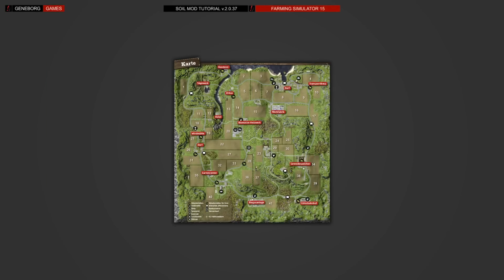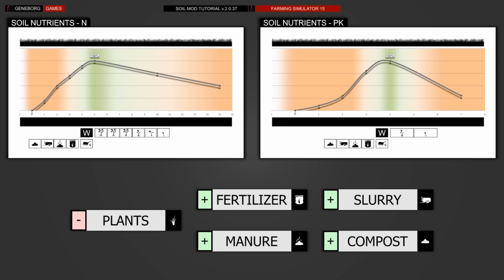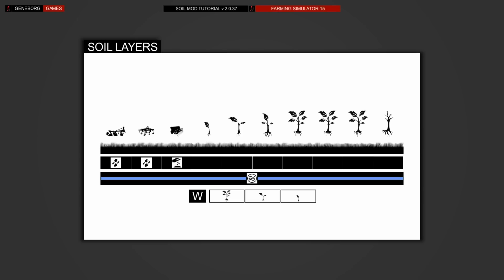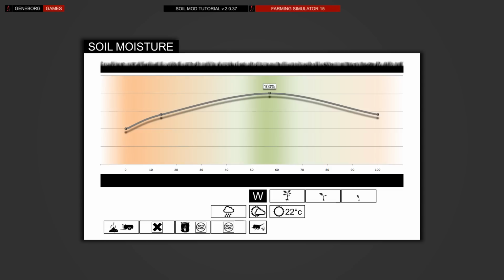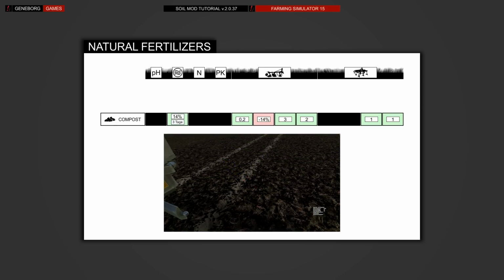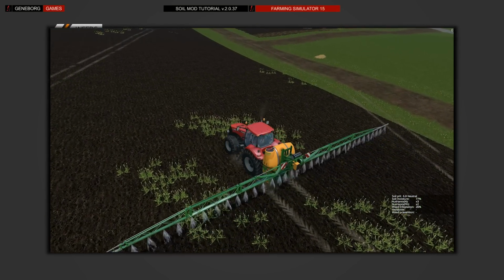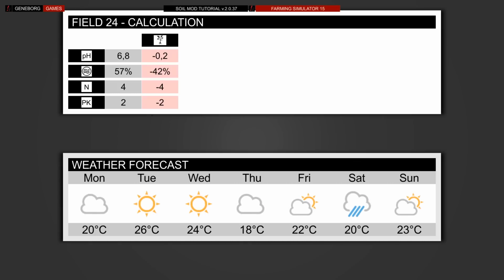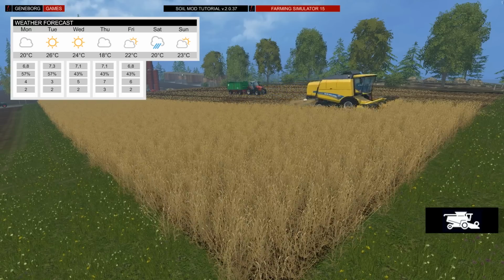FS15 Mod Showcase - Soil Mod Tutorial [eng]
by: GIANTS Software
Modification: Soil Mod
Version: 2.0.37

This Mod Tutorial is about the Soil Mod, one of the most extensive Mods for FS15.
The Mod introduces many new soil layers and features and can lead to confusion about how to achieve a high harvest yield. We show you how everything works in this Tutorial.

Credits:
Geneborg - Production
Giants - Ingame Footage
Decker_MMIV - Modification
Geneborg - Tutorial
D.Fontana - Commentary